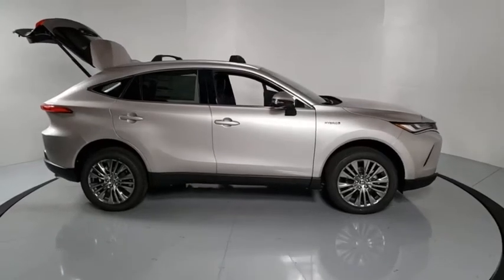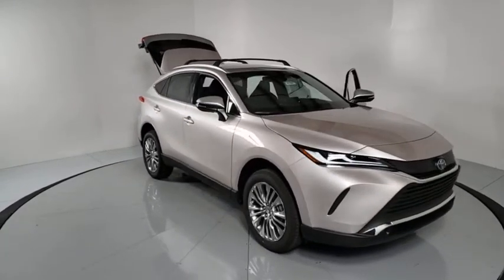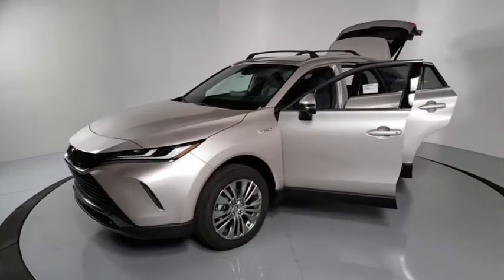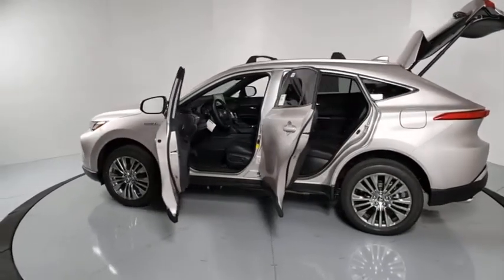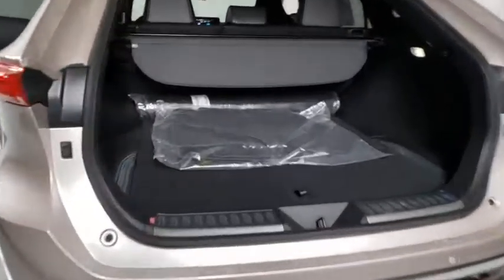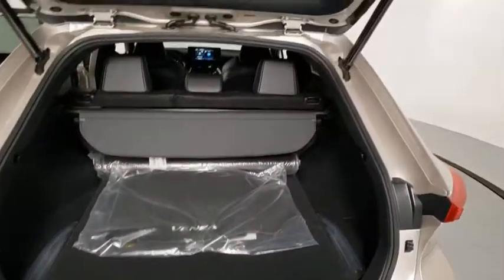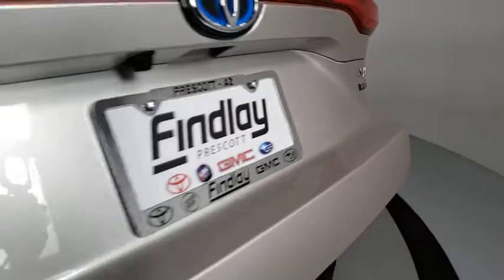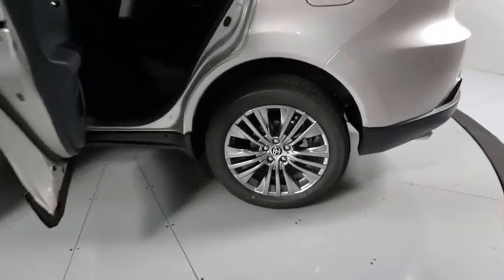2021 Toyota Venza Prescott, Flagstaff, Phoenix, Bullhead City, Havasu, AZ T47364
Titanium Glow New 2021 Toyota Venza available in Prescott, Arizona at Findlay Toyota Prescott. Servicing the Flagstaff, Phoenix, Bullhead City, Havasu, AZ area.

Welcome to Findlay Toyota in Prescott. All of our new Toyotas come with various equipment options including some of the most searched for options like Adaptive Cruise Control, Backup Camera, Bluetooth, Lane Departure Warning, Alloy Wheels, and much more. This specific Venza is equipped with the following specific options:brbr2.5L 4-Cylinder DOHC, AWD.brbrAWD eCVT 2.5L 4-Cylinder DOHCbrbrRecent Arrival! 40/37 City/Highway MPG
Axle Ratio: TBD,Heated Front Bucket Seats,Cloth Seat Trim,Radio: Audio Plus w/8 Touch Screen,4-Wheel Disc Brakes,6 Speakers,Air Conditioning,Electronic Stability Control,Front Bucket Seats,Front Center Armrest,Leather Shift Knob,Power Liftgate,Spoiler,ABS brakes,Alloy wheels,Automatic temperature control,Brake assist,Bumpers: body-color,Driver door bin,Driver vanity mirror,Dual front impact airbags,Dual front side impact airbags,Four wheel independent suspension,Front anti-roll bar,Front dual zone A/C,Front reading lights,Fully automatic headlights,Garage door transmitter: HomeLink,Heated front seats,Illuminated entry,Knee airbag,Low tire pressure warning,Memory seat,Occupant sensing airbag,Outside temperature display,Overhead airbag,Overhead console,Panic alarm,Passenger door bin,Passenger vanity mirror,Power door mirrors,Power driver seat,Power steering,Power windows,Radio data system,Rear anti-roll bar,Rear seat center armrest,Rear window defroster,Rear window wiper,Remote keyless entry,Roof rack: rails only,Speed control,Speed-sensing steering,Split folding rear seat,Steering wheel mounted audio controls,Telescoping steering wheel,Tilt steering wheel,Traction control,Trip computer,Turn signal indicator mirrors,Variably intermittent wipers,Front beverage holders,Auto-dimming Rear-View mirror,AM/FM radio: SiriusXM,Exterior Parking Camera Rear,Auto High-beam Headlights,Emergency communication system: Safety Connect with 1-year trial,Apple CarPlay/Android Auto